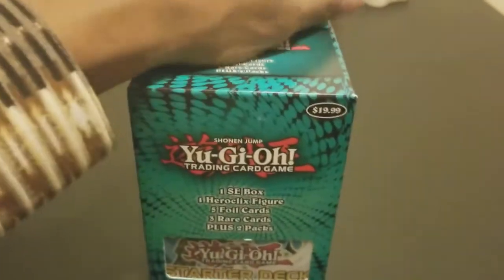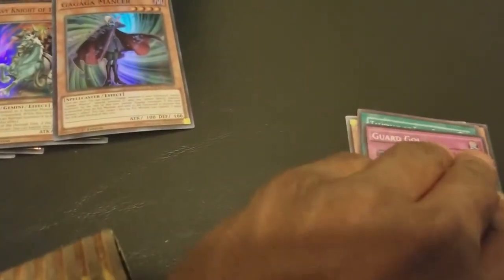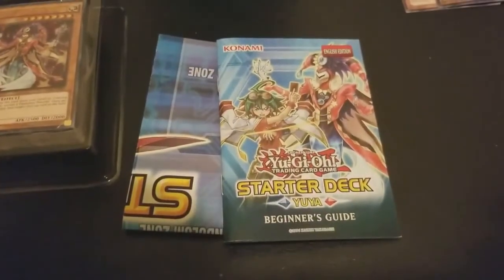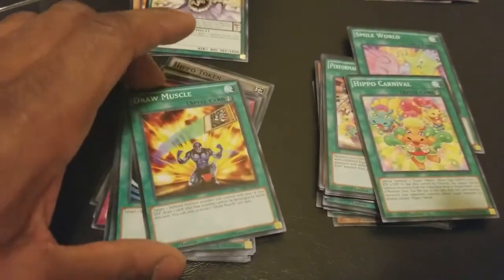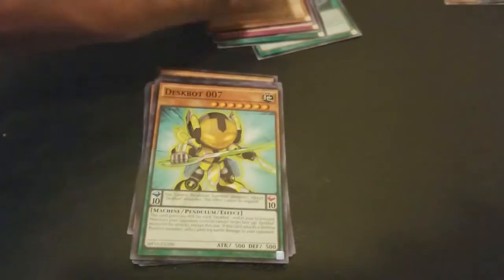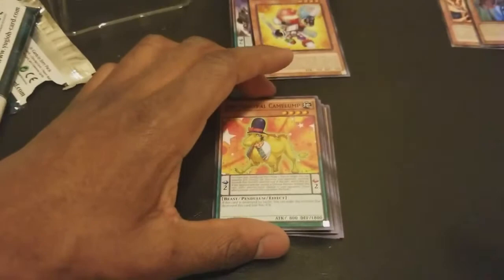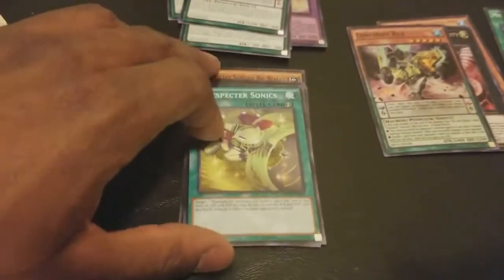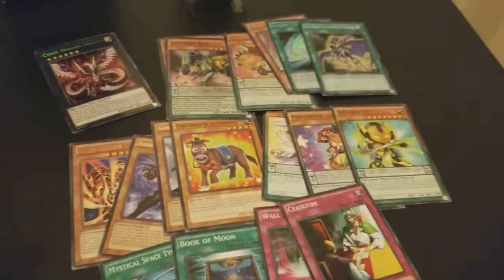Yu-Gi-Oh! Target Mystery Cube Box Opening - TOTD 67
Target Mystery Cube Box Opening - TOTD 67
Yu-Gi-Oh!
Top of the Deck
Episode 67

Well, the entire internet has warned against the Target Mystery Cubes. And we have not headed the warning. So Bats picks up a Yu-Gi-Oh Mystery Cube for today's pack opening. Can he pull broken, especially without R2 and his trusty Bat Opener? Probably not. But it's worth a shot. Here's hoping for a Kaiju or two. It's the Target Mystery Cube Box Opening on Top of the Deck! We'll see you Saturday for a "Serious" conversation.

And hit us up on Twitter @TeamMLBPresents